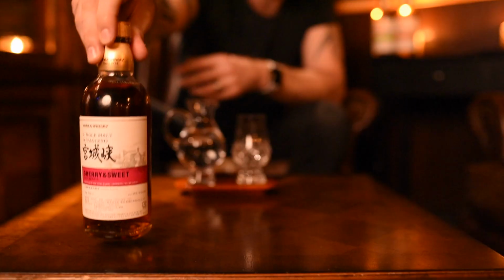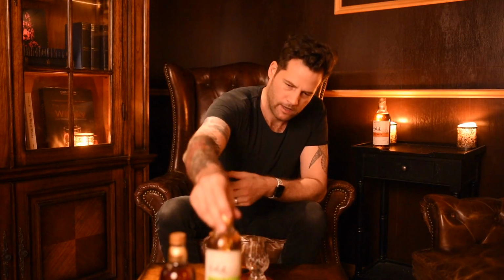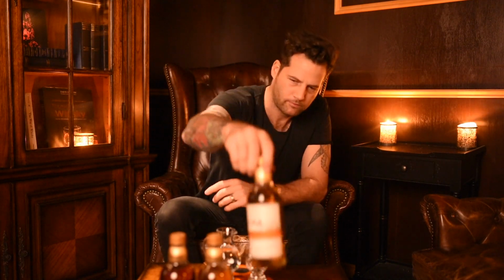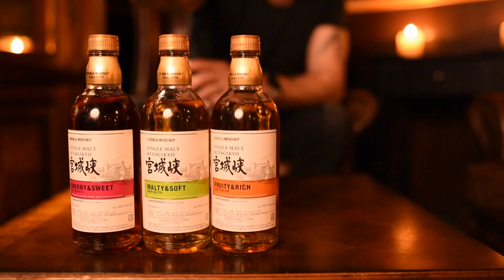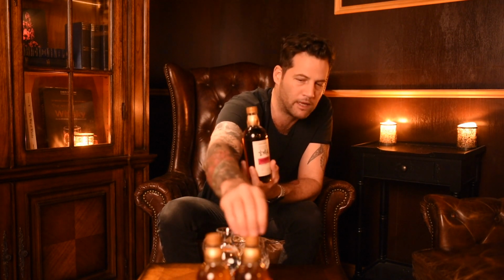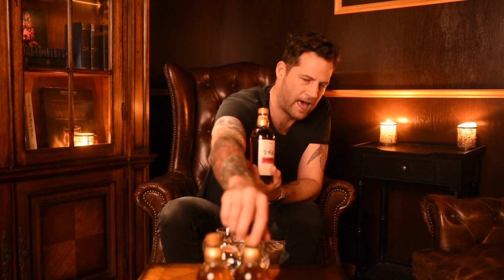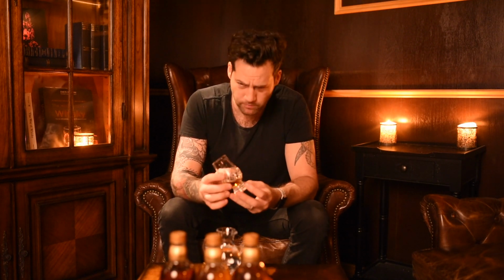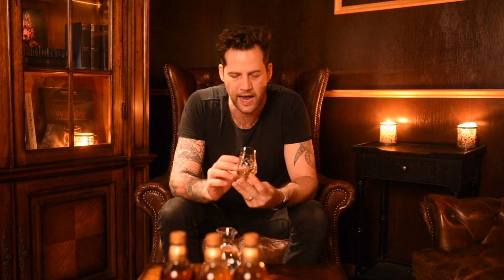Nikka Miyagikyo Distillery Releases - Sherry & Sweet, Malty & Soft, Fruity and Rich Japanese whisky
Nikka Miyagikyo Distillery Releases  are released only at the Distillery in Sendai, Japan. Due to steam heat distillation, whiskies from the Miyagikyo distillery are known to be distinctively mild and fruity compared to the more powerful taste of Yoichi malts. Highly recommend trying them if you can get your hands on them or personally make the trip to the distillery in Sendai, you wont be disappointed!

Whisky/Whiskey Reviews are filmed on location at Death and Taxes Brisbane, Australia.